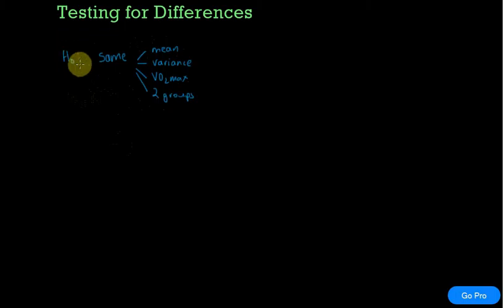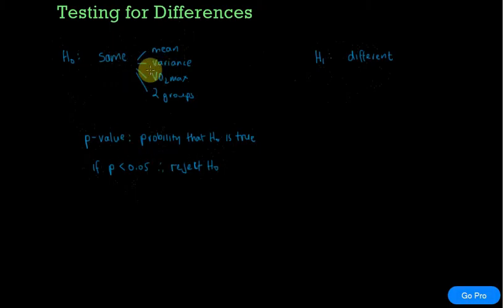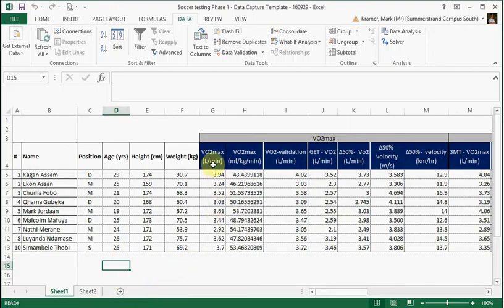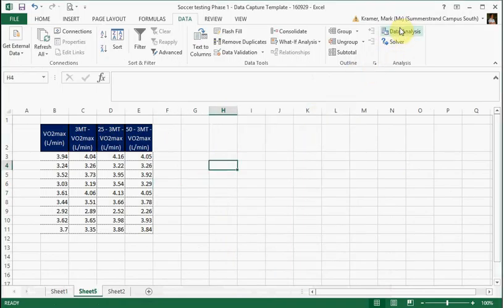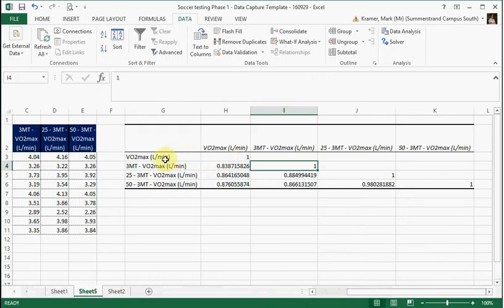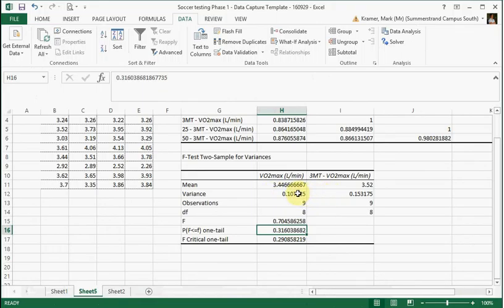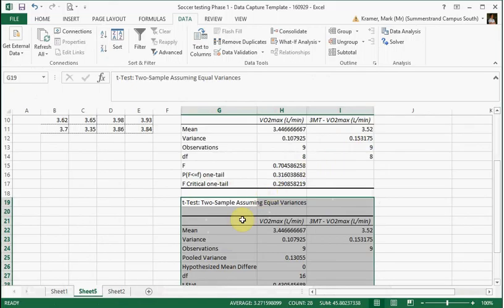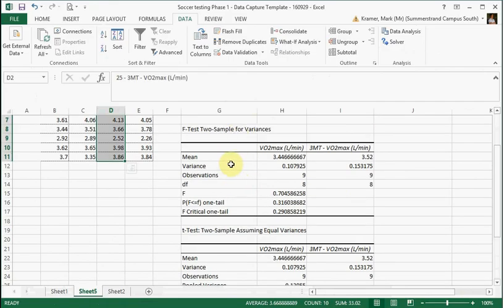Part 1 Testing for Differences